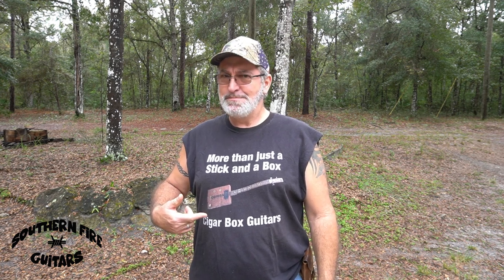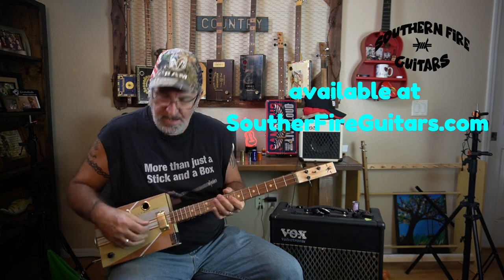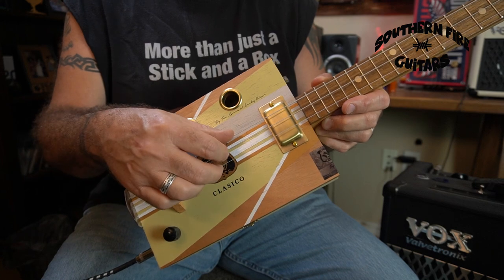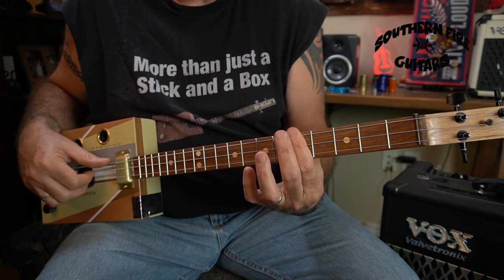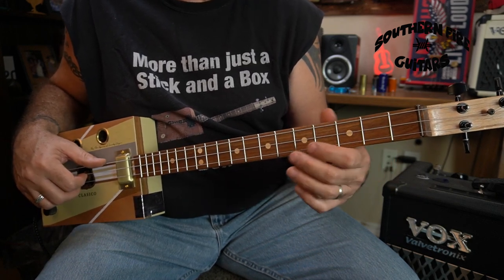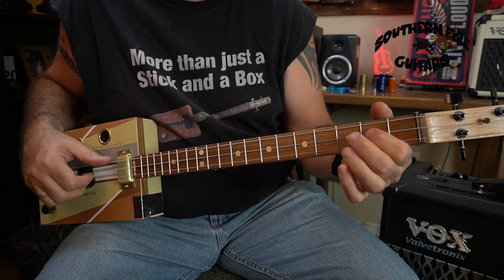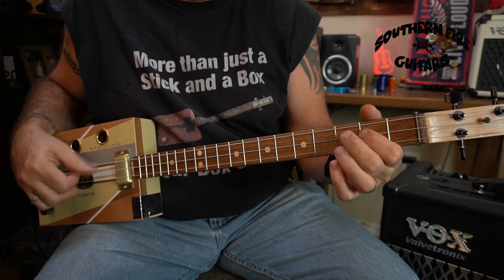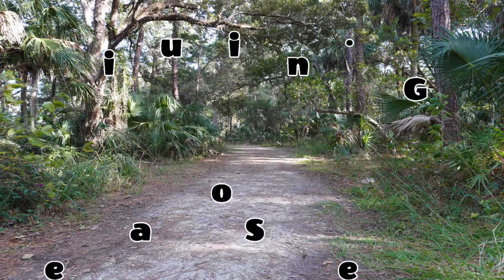Cigar Box Guitar - Beginner 12 Barr Blues Guitar Lesson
Play the 12 Bar Blues. Guitar lesson on a 3 string cigar box guitar.
Michael Bianconi~

My online store, CBG's and Stomp boxes

Strings for a 3 String Cigar Box Guitar
Gold Humbucker Pickup (set)
P90 Soap Bar pickup set
WEN Belt sander
1/4'' Walnut boards, good for fret boards
ALS Guitar Fret Saw- Made in Sheffield England
Make your own Guitar Picks (Pick Punch)